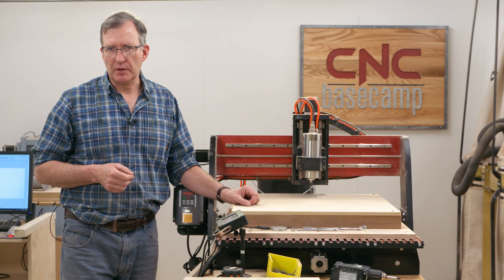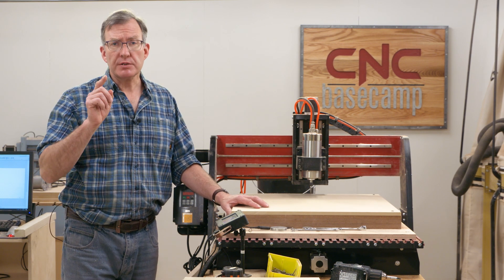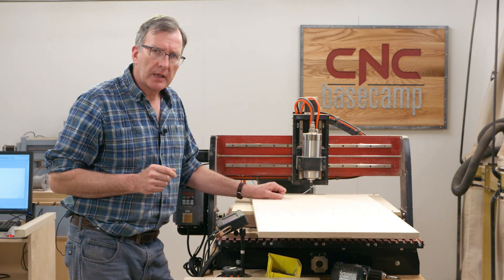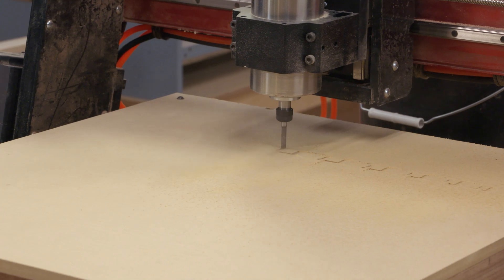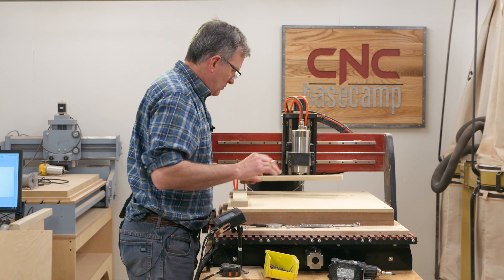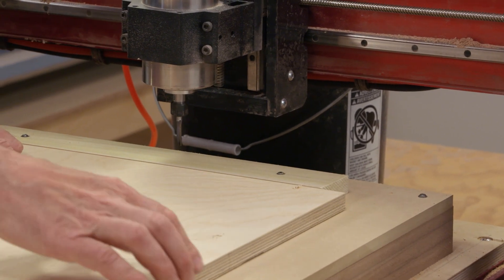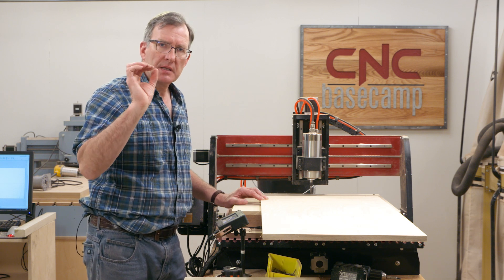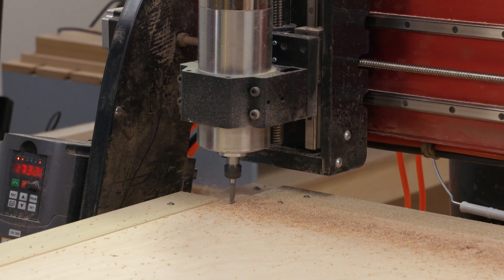CNC Basecamp Tips: Cutting Joinery on Large Panels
How do you cut joinery on panels that are bigger than the format size of your CNC?  Chris has a solution!

Find more information on all of my CNC Basecamp series